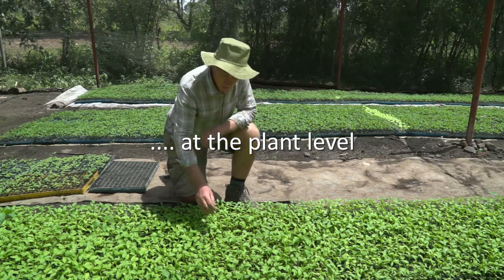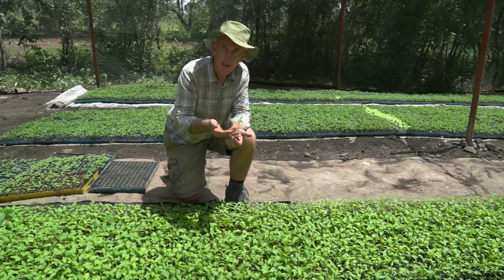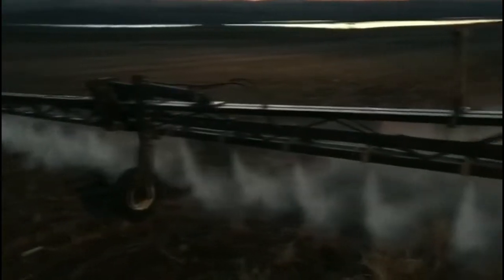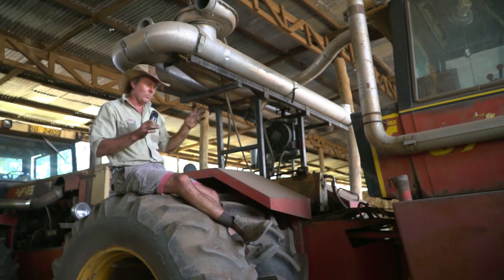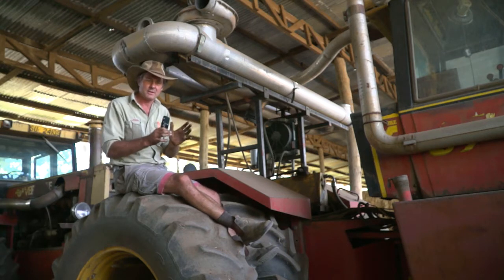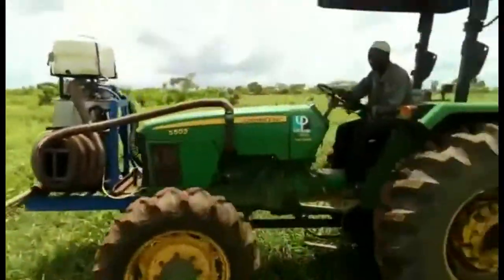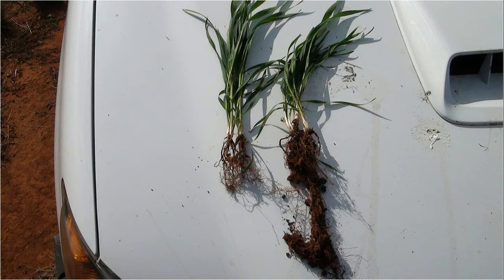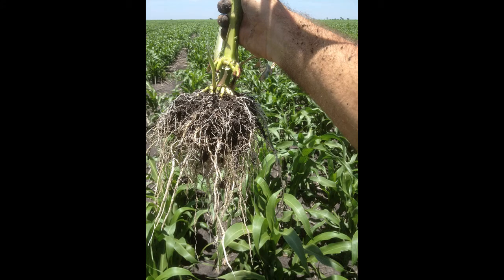How the Carbon Farmer Process works